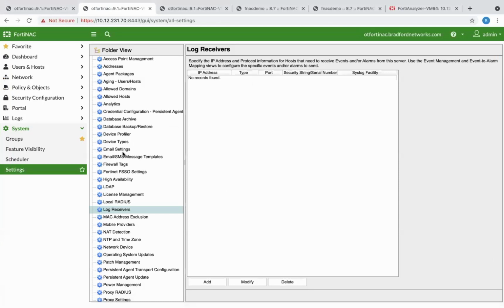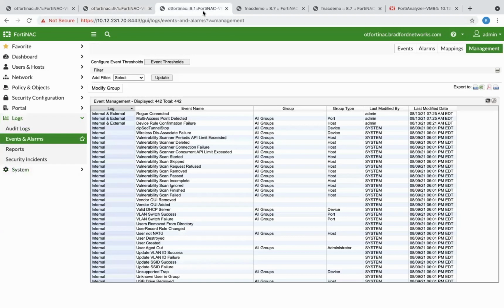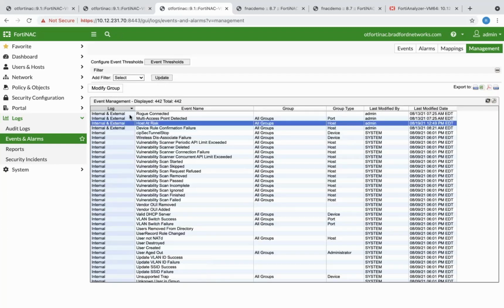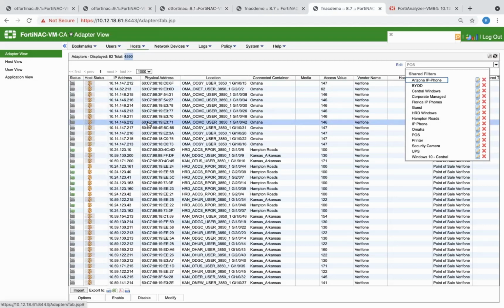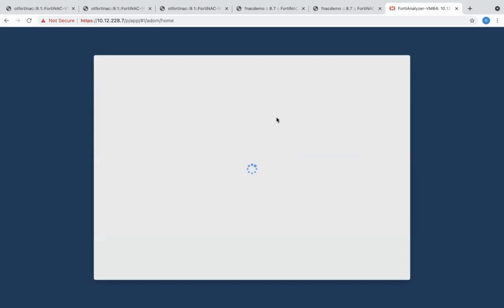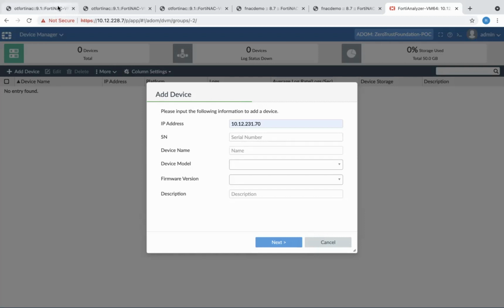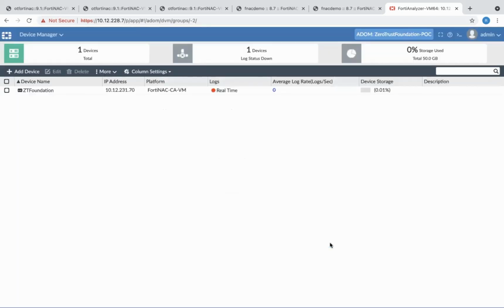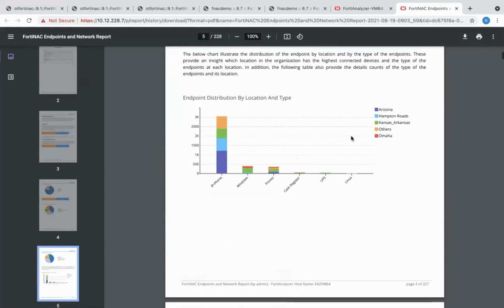FortiAnalyzer and FortiNAC Integration | Security Fabric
This video demonstrates the integration between FortiAnalyzer and FortiNAC to show the network and endpoint device reporting capabilities of the two Fortinet SecurityFabric solutions. This includes FortiNAC providing FortiAnalyzer with important event information related to trusted and untrusted endpoints on the network, a key part of Fortinet’s ZeroTrust offerings.